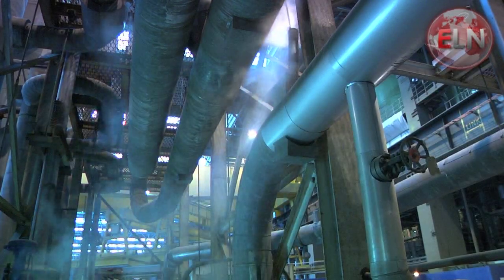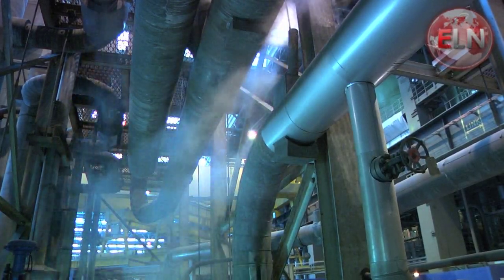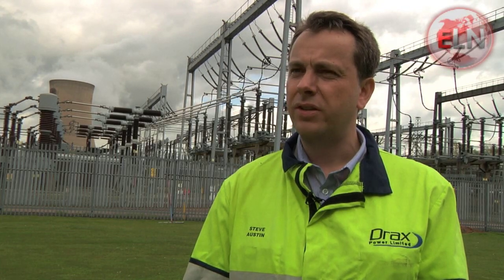ELN - DRAX: burning the fuels of the future | Energy Live News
Steve Austin from Drax talks about the new Siemens turbines installation and Drax's biomass target.